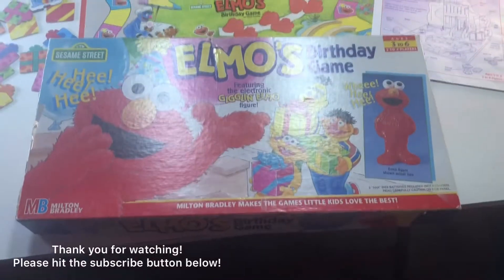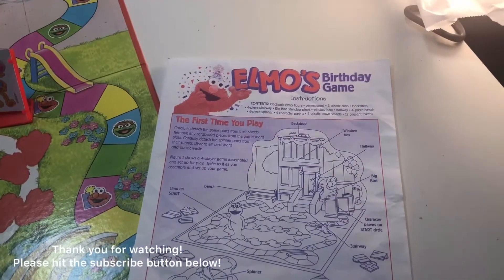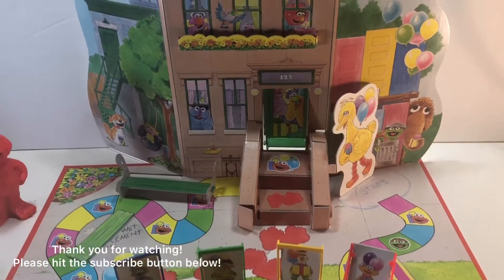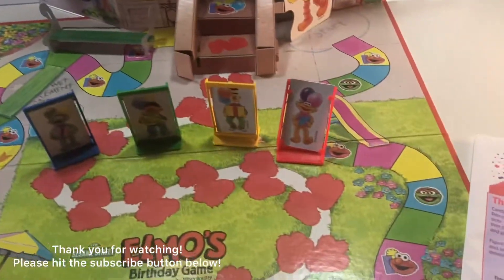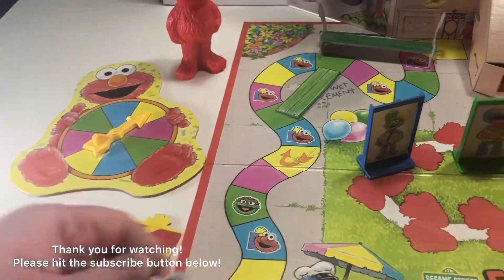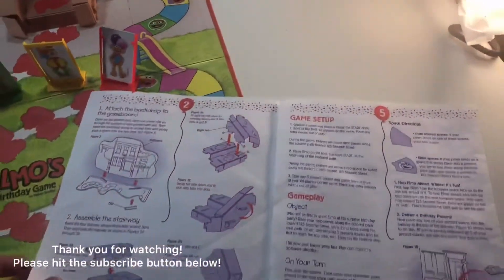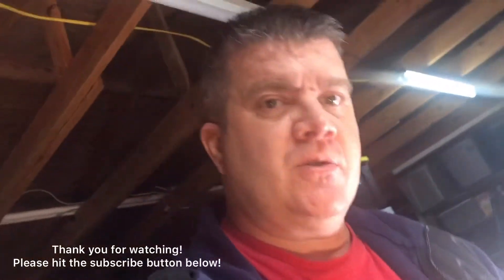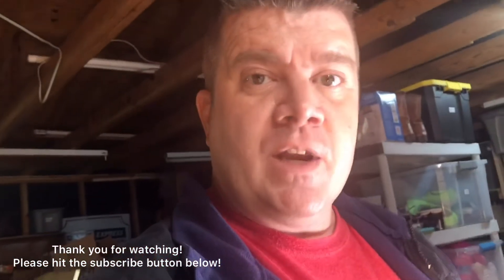Elmo’s Birthday Game by Milton Bradley for Sesame Street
I am a full time law enforcement officer, who loves the flipping business as a full time hobby.  It is a lot of fun and I find all kinds of cool treasures!

Please click the subscriber link, to get updates as our videos are released!

*As I purchase more items (that I like and use), I will update and post in most recent videos.